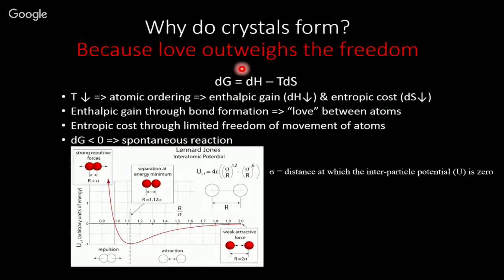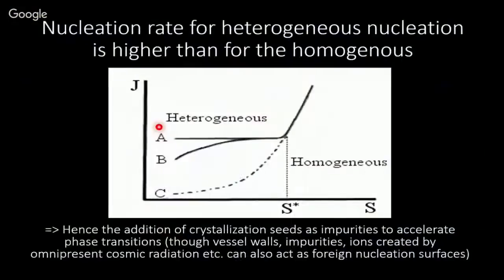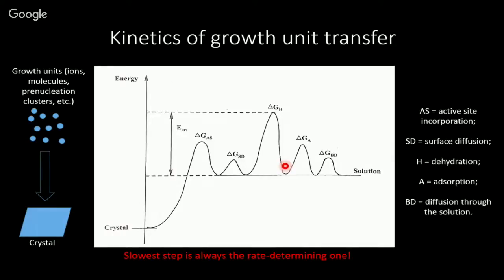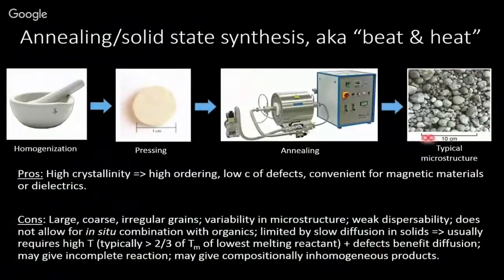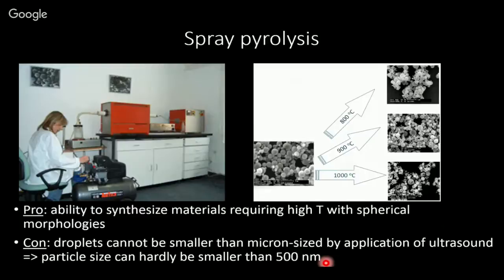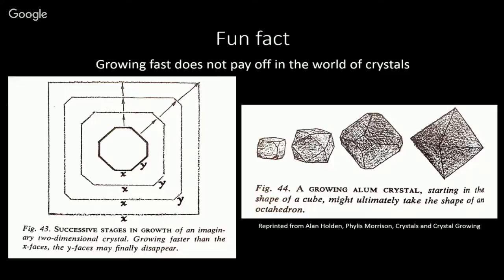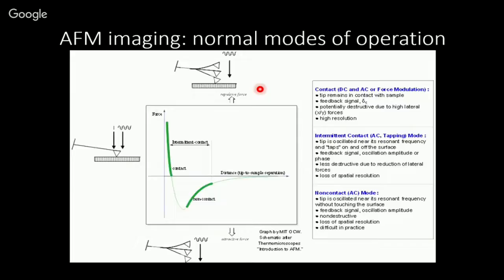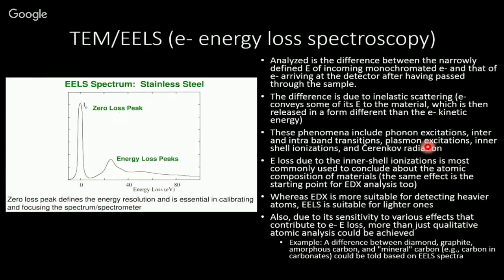Nanobiotechnology: A Discipline at a Crossroads (Day - 7)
Prof.  Sudarsan  Neogi, Department  of  Chemical Engineering,  IIT Kharagpur, India & Prof. Vuk Uskokovic, niversity of Illinois Chicago,  USA